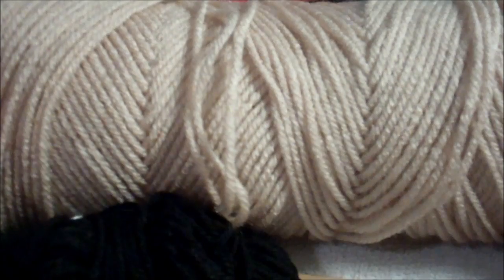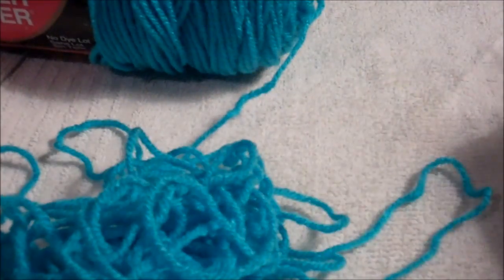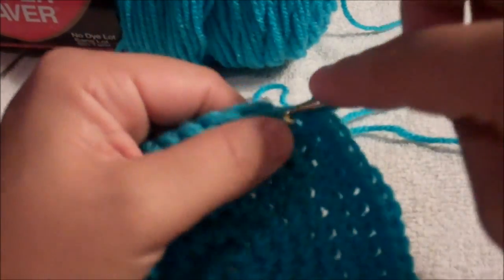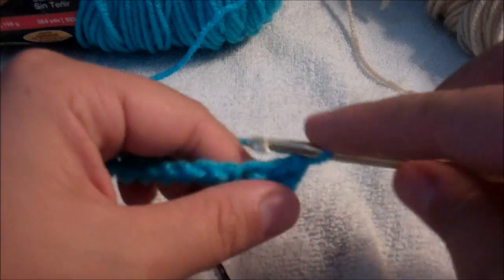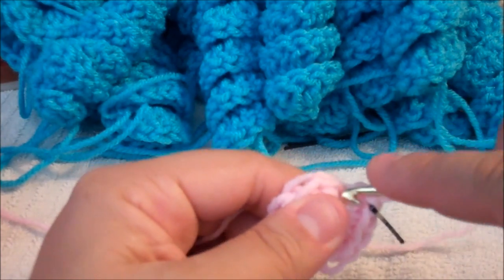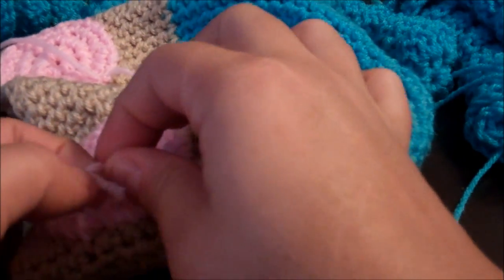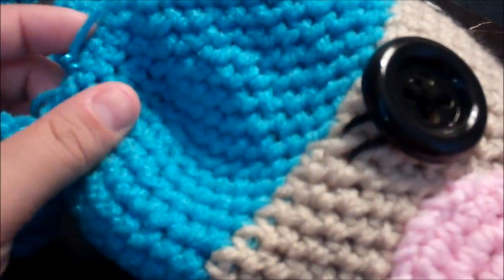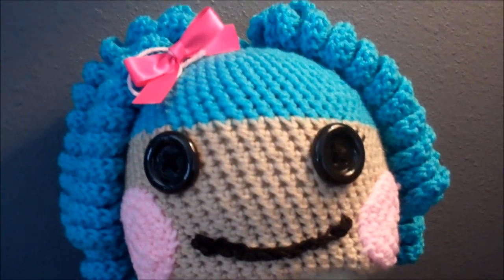Tutorial- Crochet Lalaloopsy Beanie.